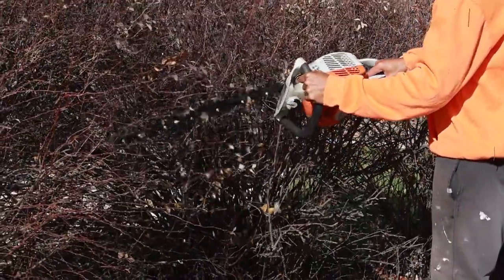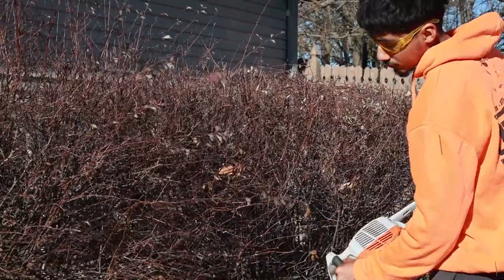Why Pruning is Important!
Make sure your trees are healthy and strong by giving them a good trim. Our professional pruning services are here to help!